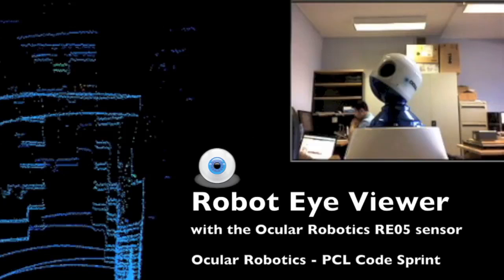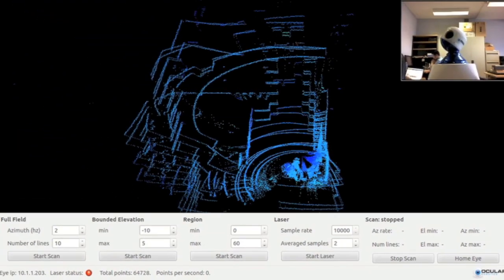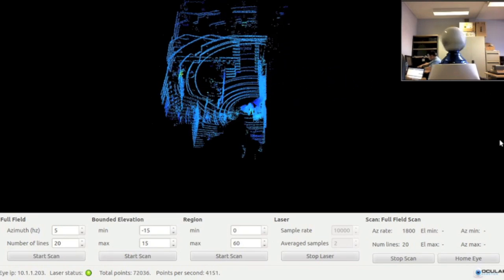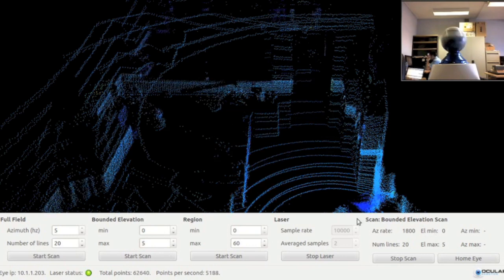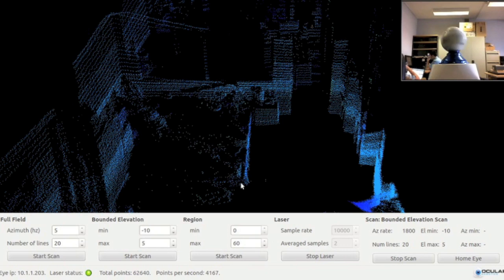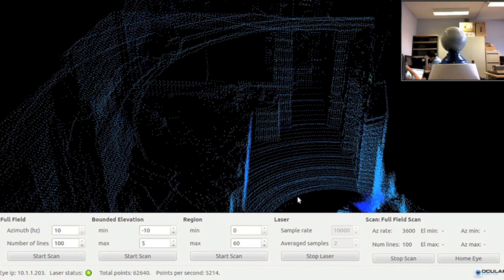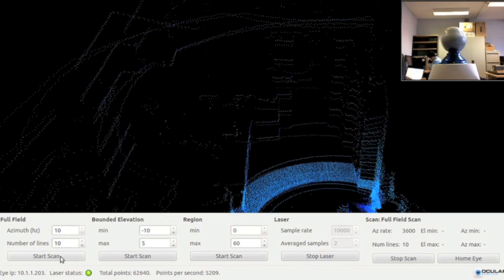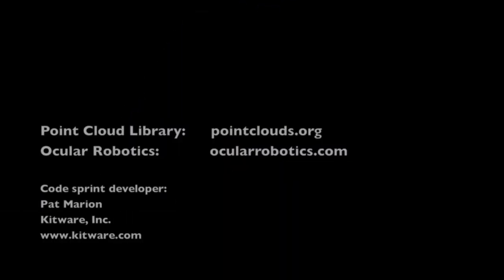RobotEye Viewer - PCL Ocular Robotics Code Sprint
The RobotEye Viewer is an application for viewing real-time point cloud data acquired from the Ocular Robotics RobotEye Lidar sensor.  The application was developed during the Point Cloud Library and Ocular Robotics code sprint.  The application features a visualization window with sensor controls in the bottom panel.  These controls are used to set sensor scan parameters.  You can send parameters for three scan modes- full field, bounded elevation, and region scan.